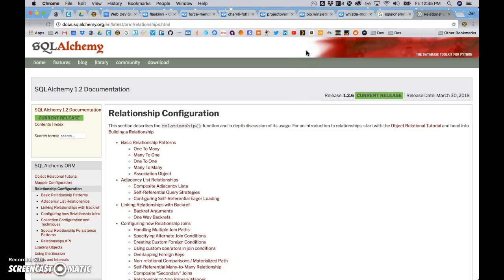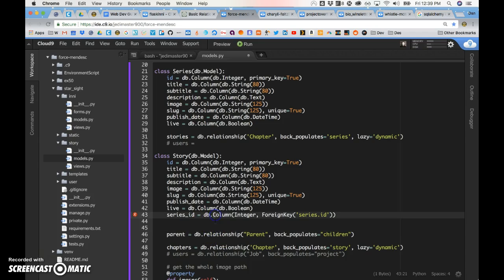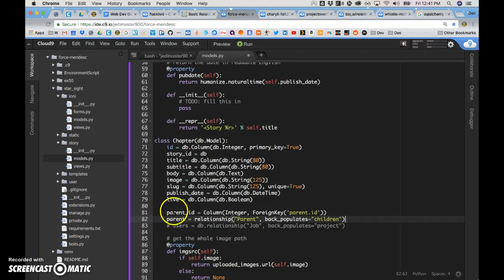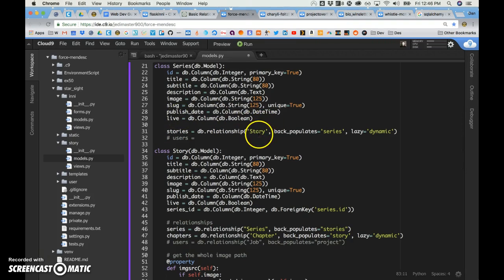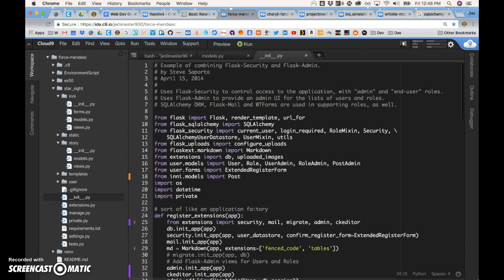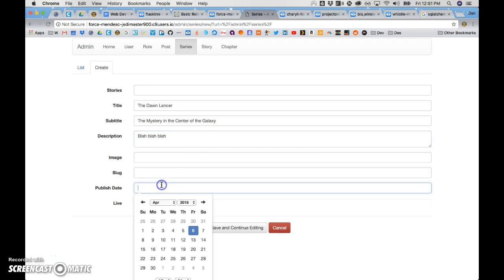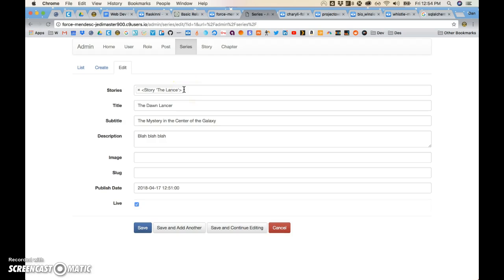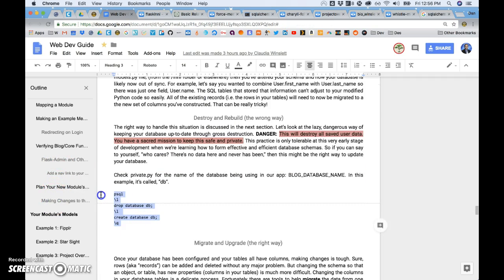WebDev Lecture # 8.01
An example of early authorship of our database schematics